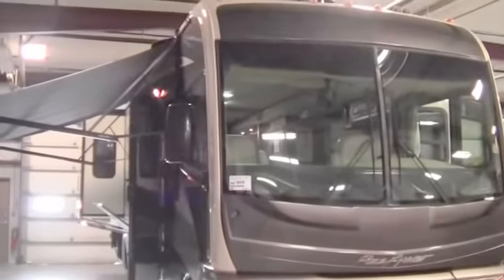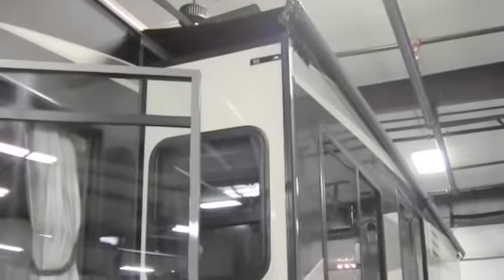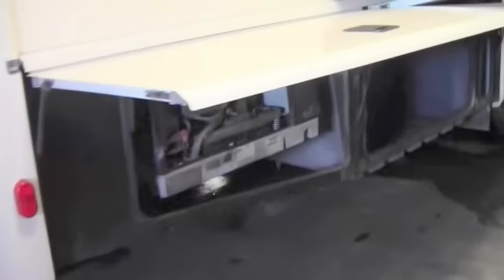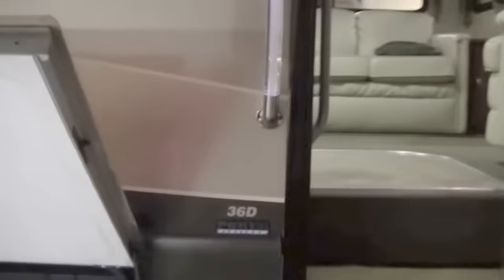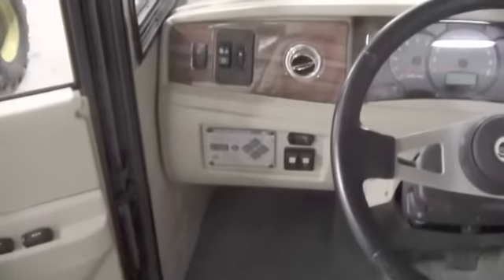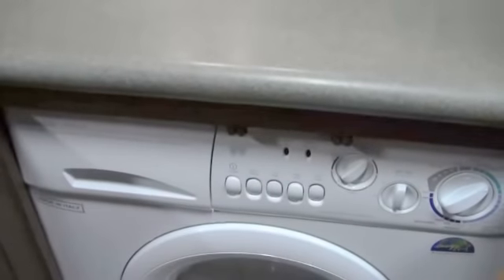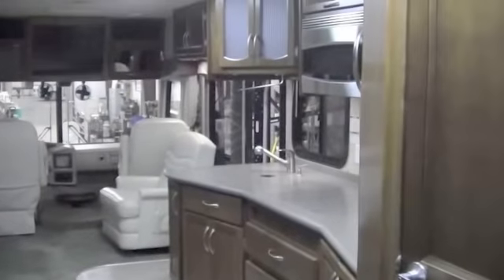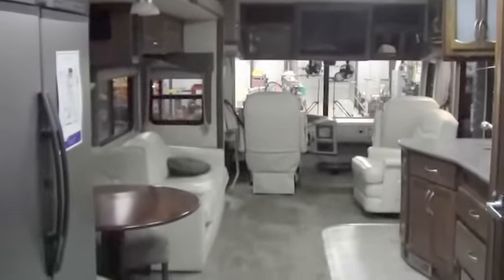Galen and Betty's New 2006 Fleetwood Pace Arrow 36D Class A Motor Home. Thanks, and Enjoy!!!